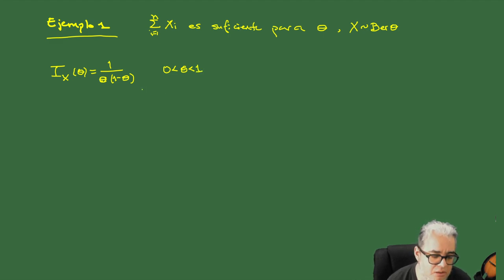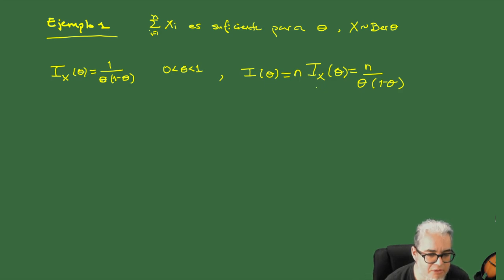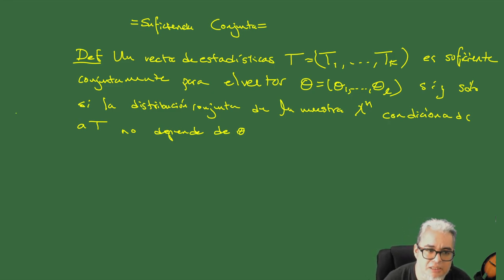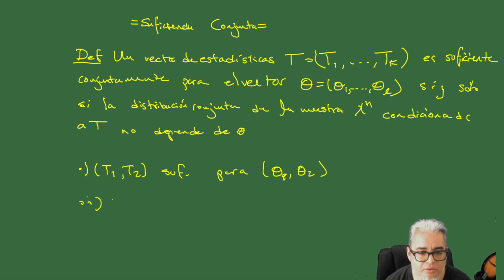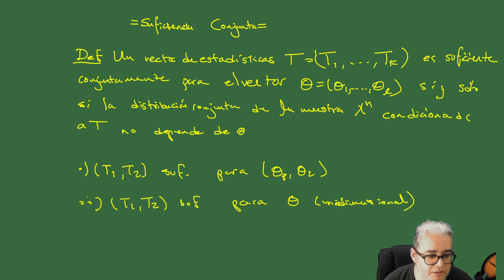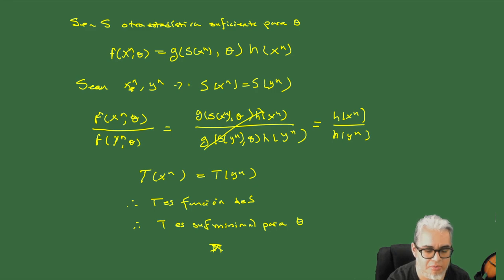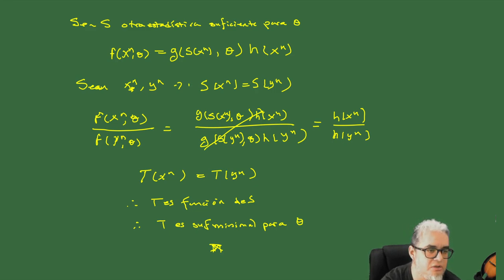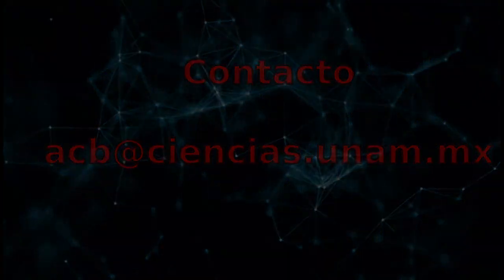Inferencia. Sesión 12. Suficiencia conjunta y suficiencia minimal